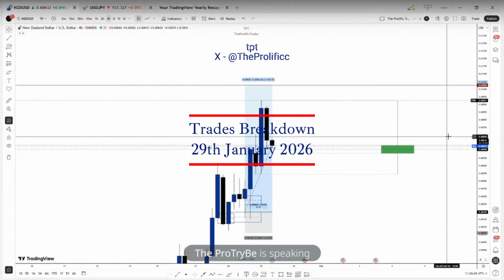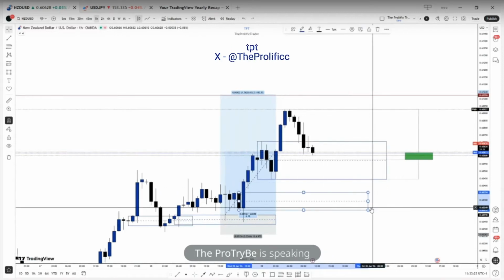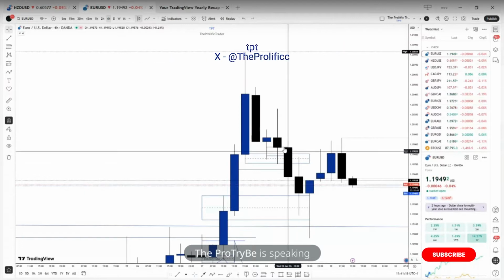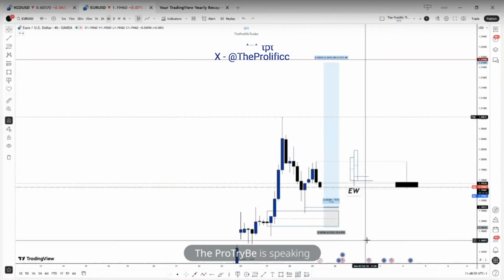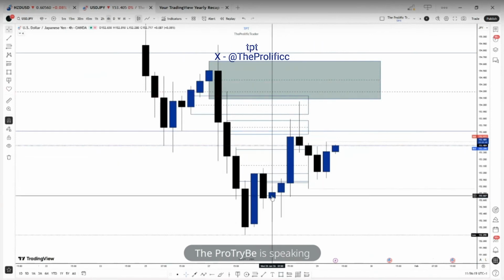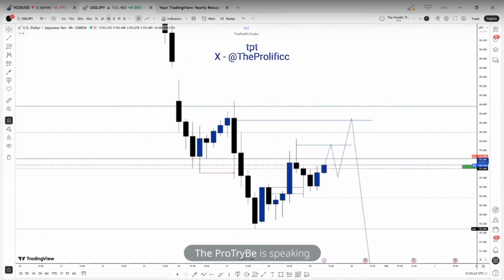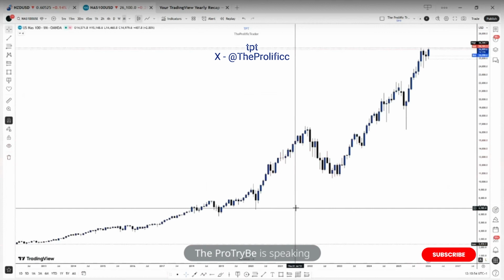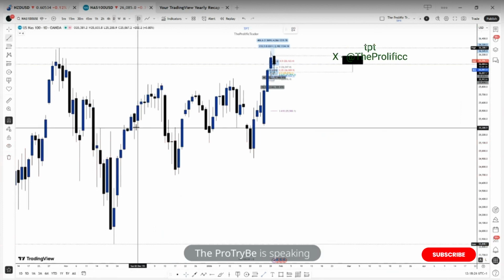Trade Breakdown 29 January 2026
Trades Breakdown 📊
Thursday, 29th January